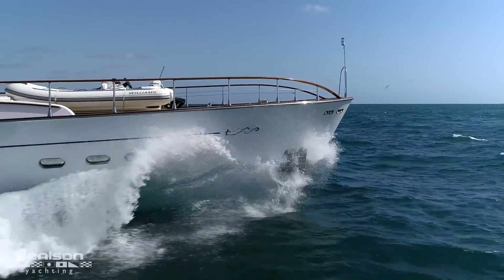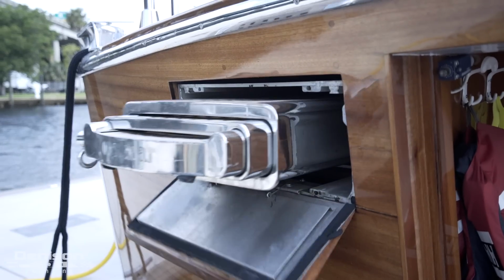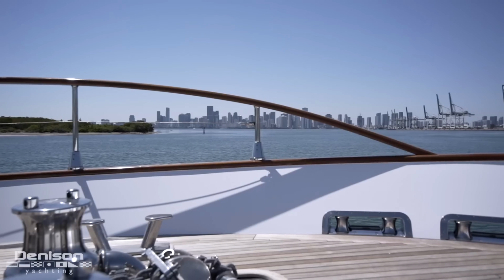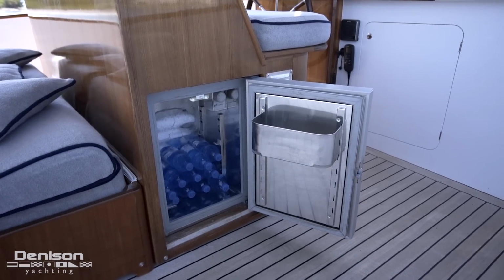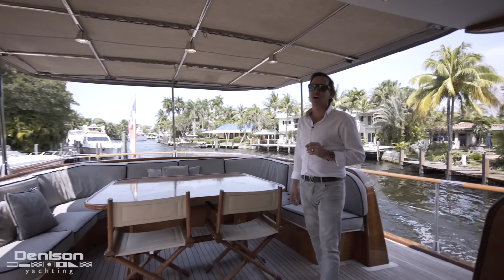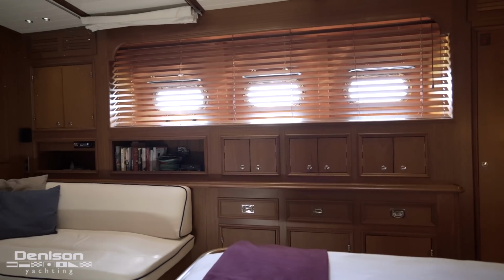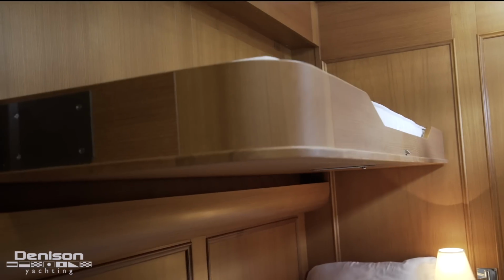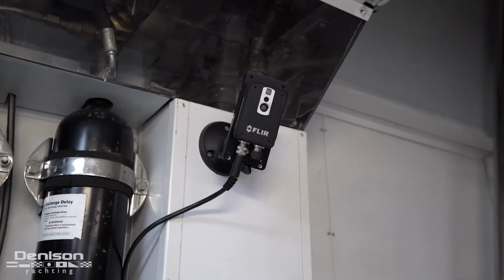97 De Cesari Motoryacht Walkthrough [ATALI]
97 De Cesari M/Y 2006 [ATALI]

Upgrades + Notable Features:
-Humphree zero-speed fin stabilization (at rest and underway) added in 2018
-Humphree Interceptor Trim Tabs/Stabilizers in 2018
-Side-Power bow & stern thruster
-New G Series Raymarine electronics in 2018
-New AIS in 2018
-Gangway
-FLIR thermal camera
-Underwater lights (2018)
-2 Onan 22.5 kW generators fully overhauled in 2019
-New Watermaker 280lt\h installed in  2020
-Innovative beach club-style swim platform
-All new upgraded CruisAir AC system throughout the vessel
-2 Opacmare davits capable of carrying 3/4 tenders
-Impeccably maintained by experienced owner and full-time crew
-Incredible amounts of storage space and access to engines and systems
-MTU M70 motors with 2800 hours and the 3000-hour service completed
-4 Stateroom / 4 head layout
-Superb seakeeping capabilities
-Sewage treatment plant
-Stunning woodwork kept in exceptional condition
-All LED lighting throughout

Yacht Broker:
Will Noftsinger

0:00 Introduction
2:38 Beach Club
3:08 Bow + Foredeck
5:48 Sundeck
7:00 Upper Helm
7:52 Aft Deck
9:20 Salon
10:15 Master Stateroom
10:53 Galley
11:31 Main Helm
12:04 Guest Staterooms
13:00 Crew Accommodations
13:45 Engine Room
14:48 Outro